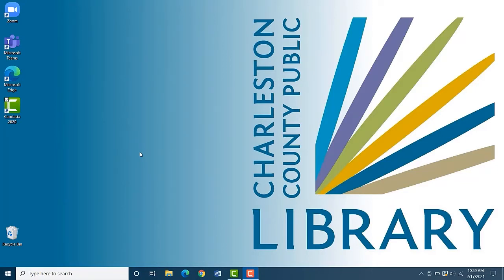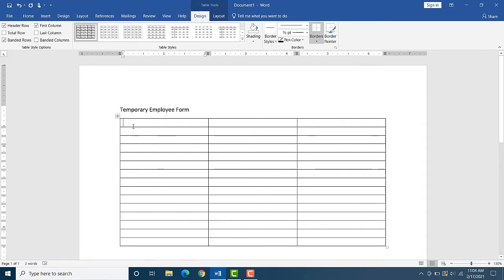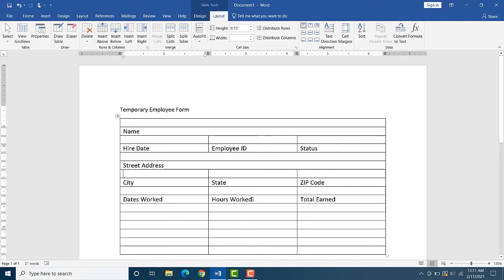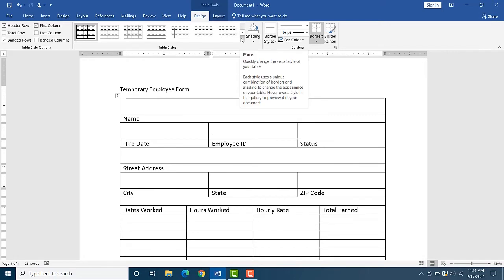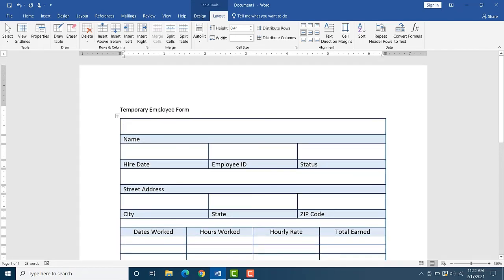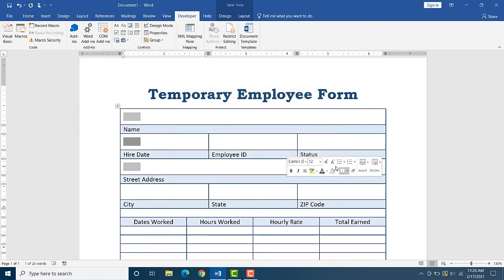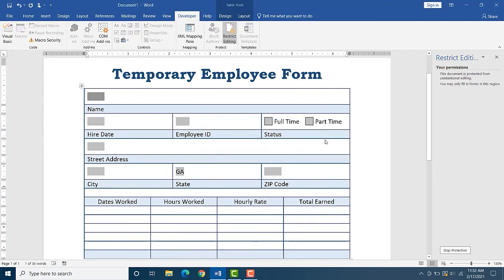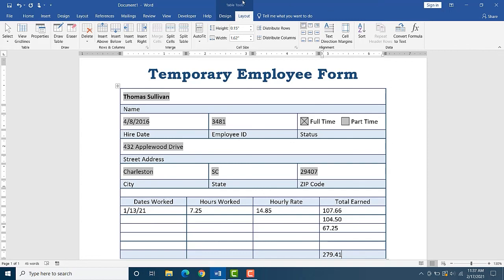Tech Team: Working With Tables In Microsoft Word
Join Jennifer from the CCPL Tech Team as she shows you how to easily create and format tables in Microsoft Word.